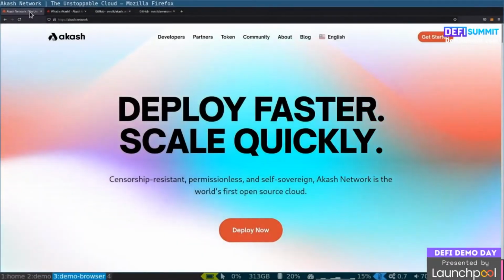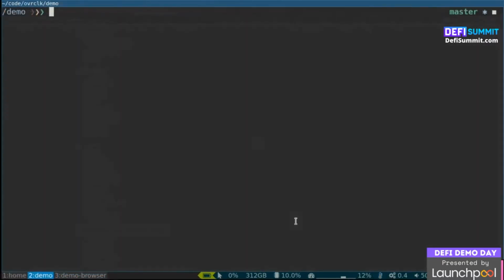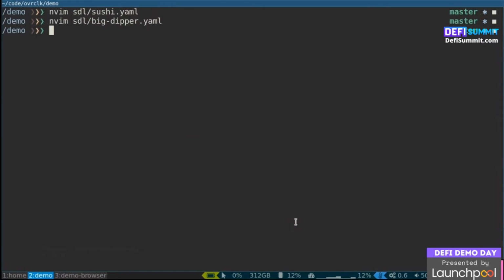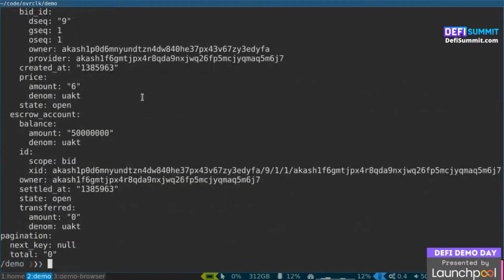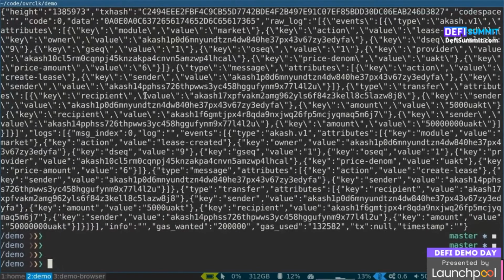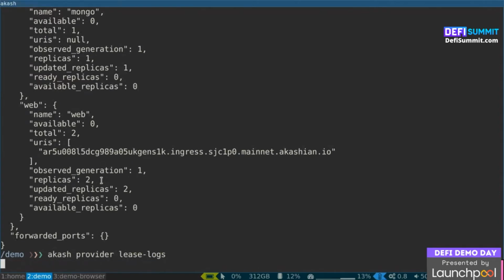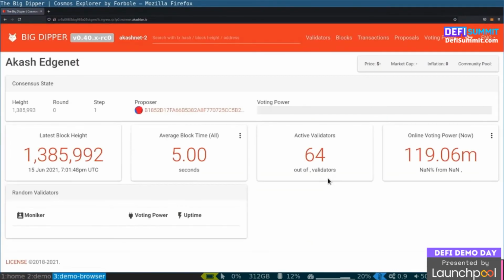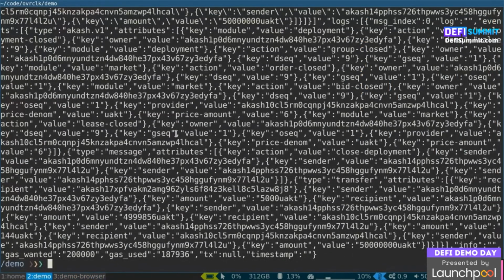Akash - DeCloud with Adam Bozanich - DeFi Demo Day presented by Launchpool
Speaker:
Akash Network - Adam Bozanich